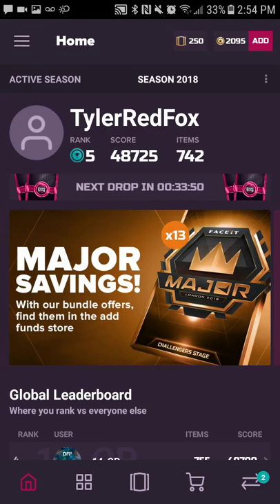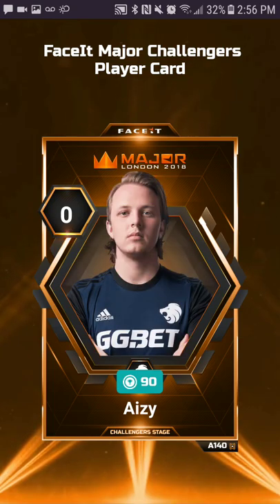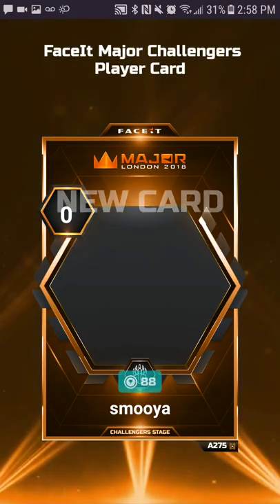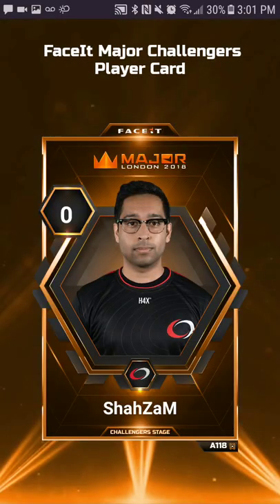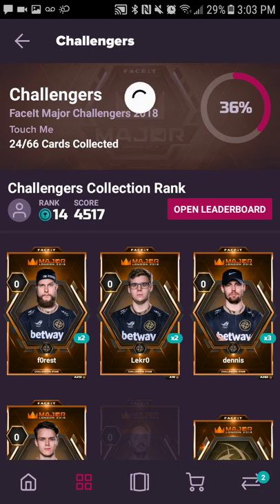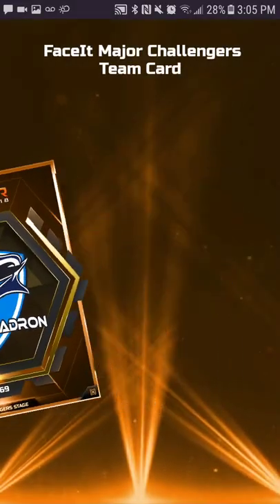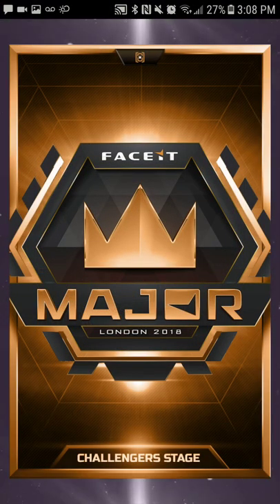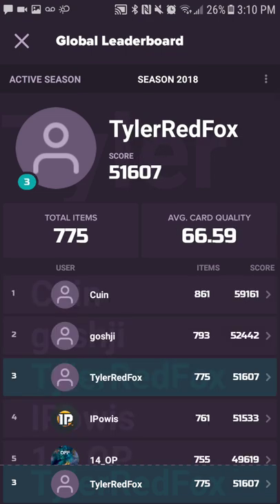FaceIt Major Challengers Stage Pack Opening!! - Epics.GG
The new FaceIt Major Challengers cards are out!! In this video, I open 25 of the packs for you guys to see! Try to collect all the cards!

I open packs on Twitch sometimes, feel free to hit me up with a follow so that you know if I am live!

Discord: In-App (link changes every day)